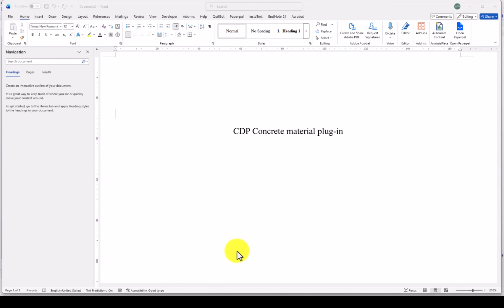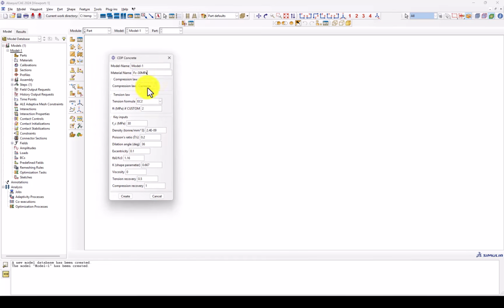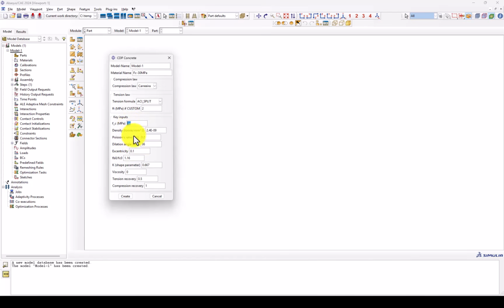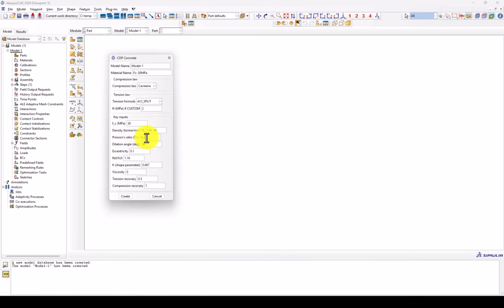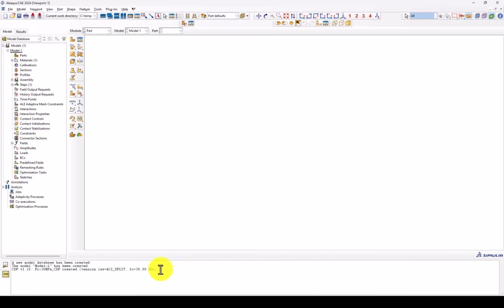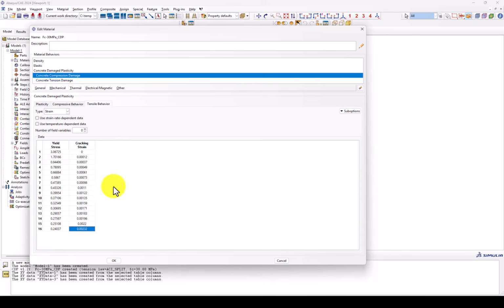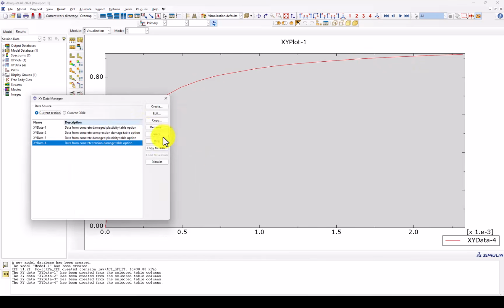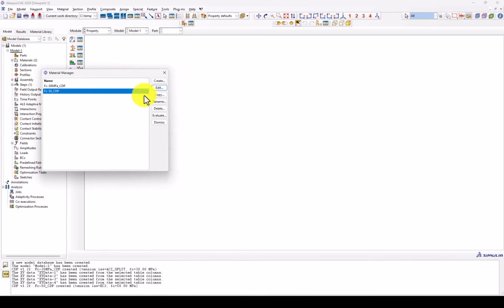Nonlinear Concrete Modeling Made Easy: CDP Plug-In Tutorial for Abaqus software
Please joint my YouTube membership and get the Plug in for free.
A powerful new Concrete Damaged Plasticity (CDP) plug-in is now available, designed to streamline the definition of nonlinear concrete behavior in advanced FEM simulations. It automates key parameters for tensile cracking, compressive crushing, stiffness degradation, and flow rule calibration, delivering faster setup and higher model fidelity. This tool supports realistic analysis of RC elements under seismic, cyclic, and extreme loading conditions helping engineers achieve more accurate and reliable results with less effort.